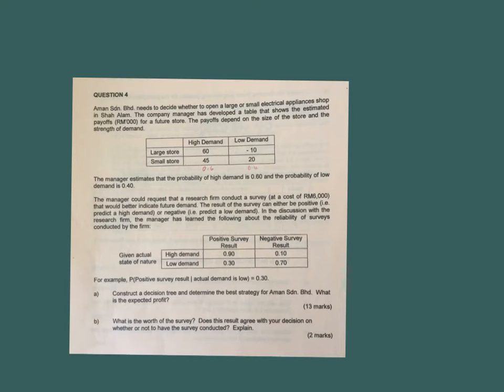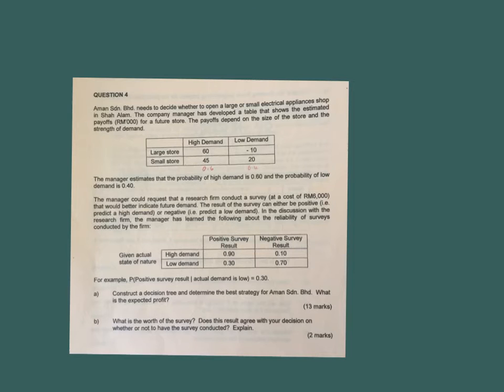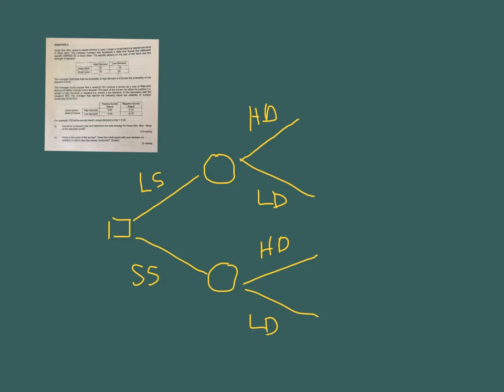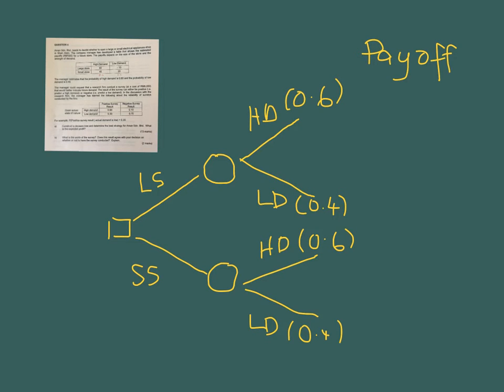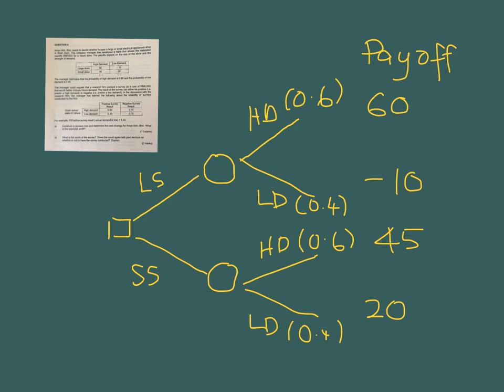draw initial decision tree